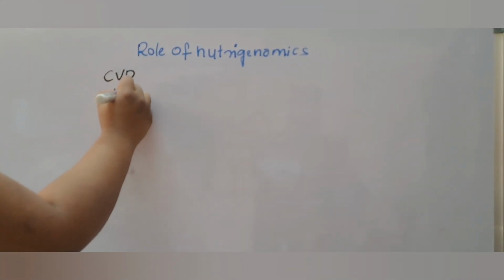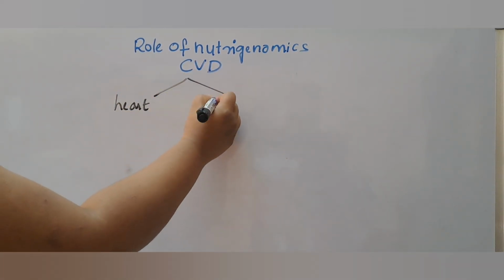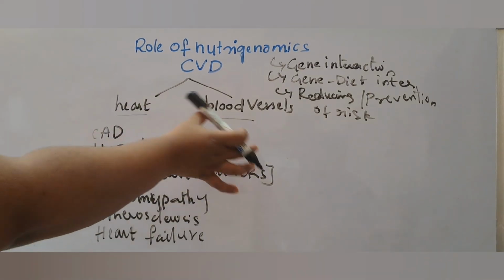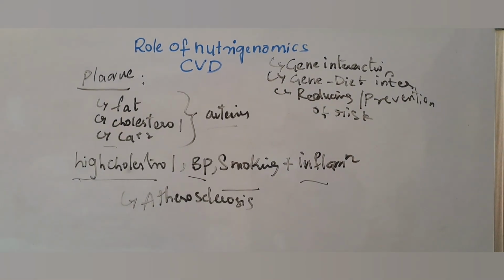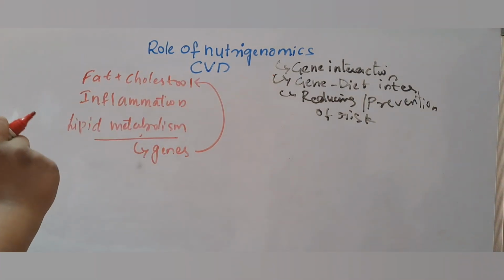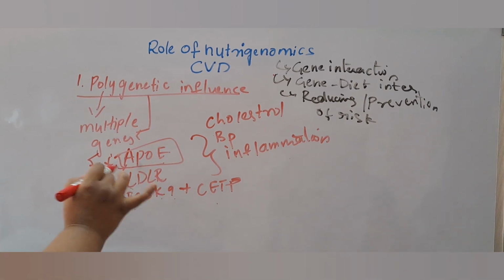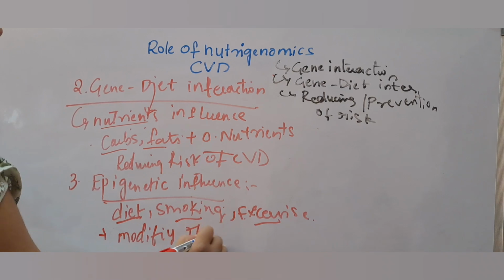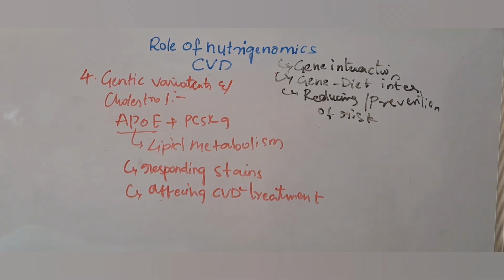Role of Nutrigenomics in Cardiovascular Diseases (CVD) | Metabolic Disorders | 5-Min Exam Answer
Cardiovascular Diseases (CVD) are major metabolic disorders worldwide.
This video clearly explains the Role of Nutrigenomics in CVD — how genes and diet interact to influence heart health.

Perfect for writing a 5-minute high-scoring exam answer in Nutrition & Dietetics!

📌 What you’ll learn:
• Introduction to CVD – causes & risk factors
• What is Nutrigenomics?
• Gene–nutrient interactions in heart diseases
• Lipid metabolism genes (APOE, LDLR)
• Inflammation & oxidative stress control through diet
• Personalized nutrition for CVD prevention
• Exam keywords to score more marks ✔️

🎯 Target Audience:
PhD / M.Sc / B.Sc Nutrition & Dietetics Students
Clinical & Functional Nutrition Learners

Nutrigenomics in cardiovascular diseases
CVD metabolic disorders nutrition
Gene diet interaction heart health
LDL cholesterol genetics
Role of nutrition in CVD prevention
Clinical nutrition CVD notes
APOE gene heart disease
Nutrigenomics board notes
BSc MSc Nutrition study material
PhD nutrition and dietetics syllabus